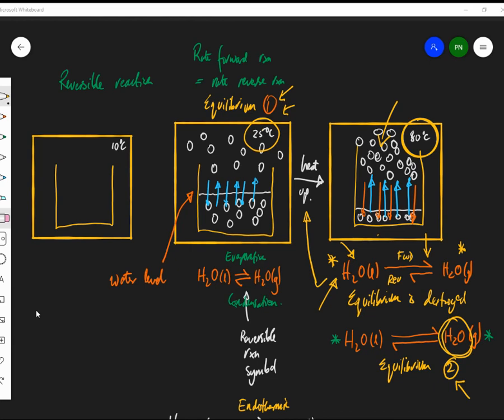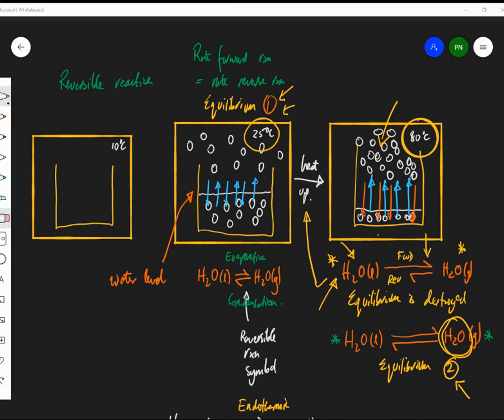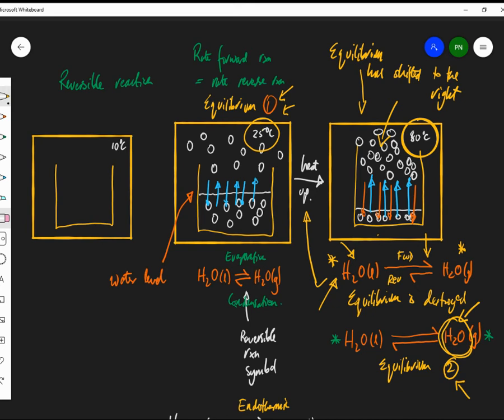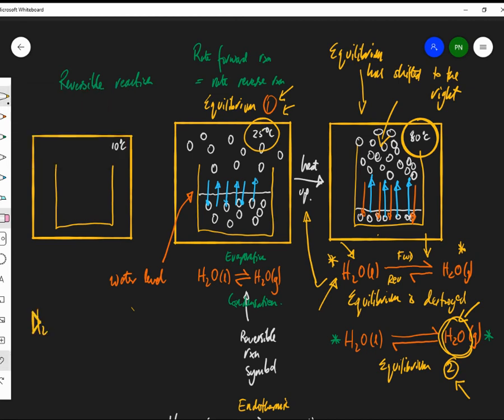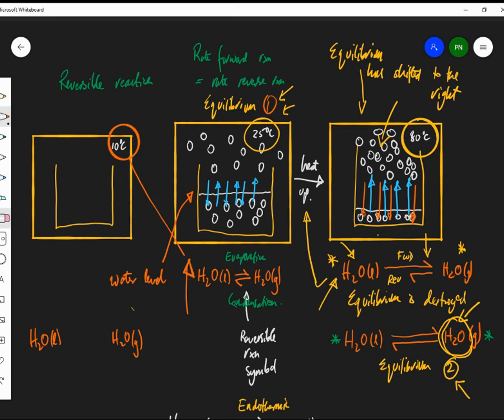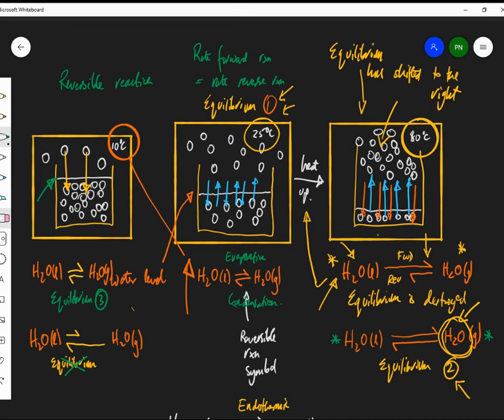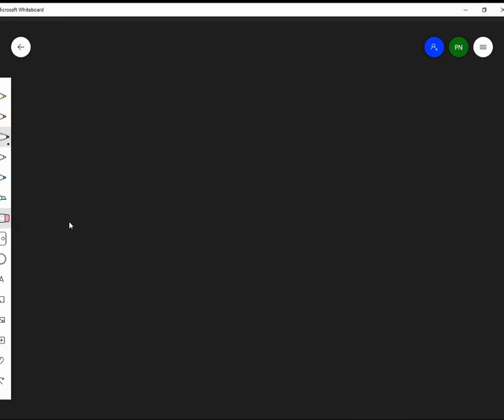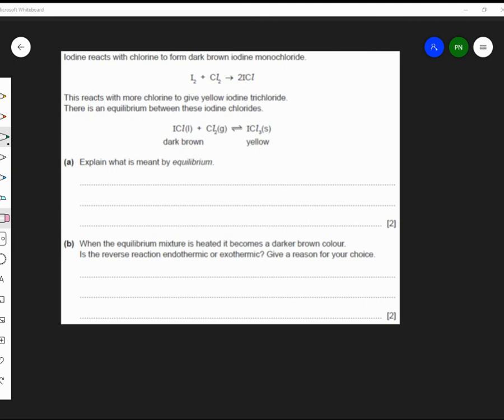Equilibria_tutorial_08_02_2022